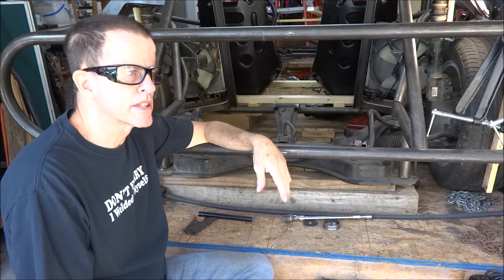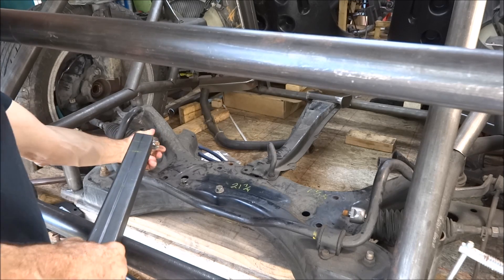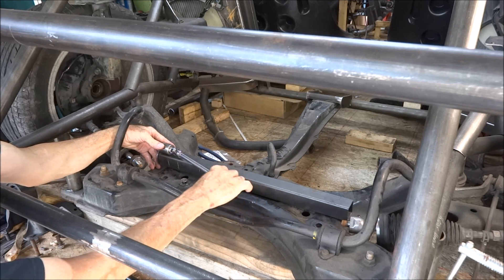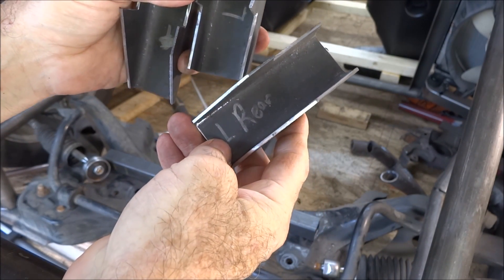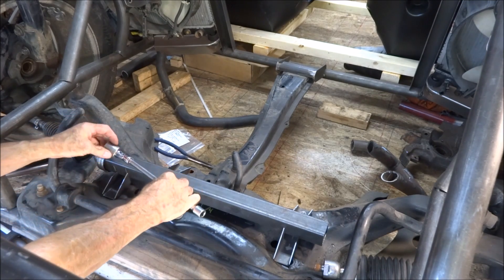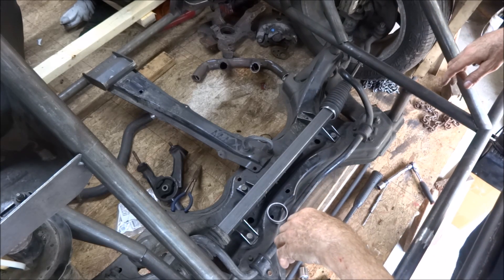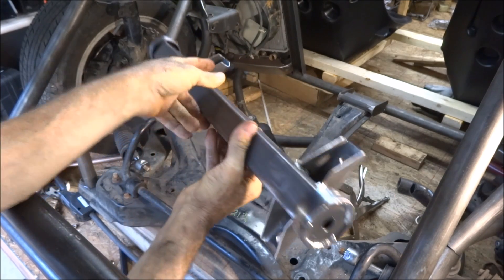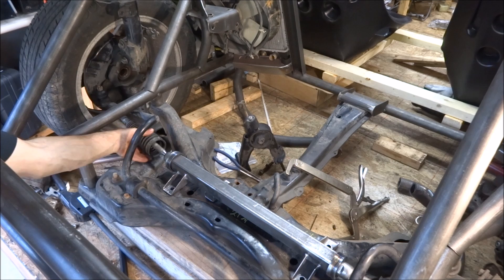part 7- Celica Street rail. No steer steering rack - rearwheel drive, Locking the steering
Making a replacement for the steering rack of the front wheel drive unit, to use it as rear drive to keep it going straight.